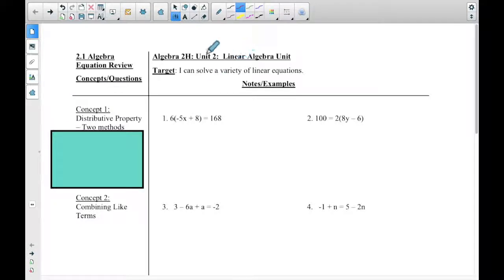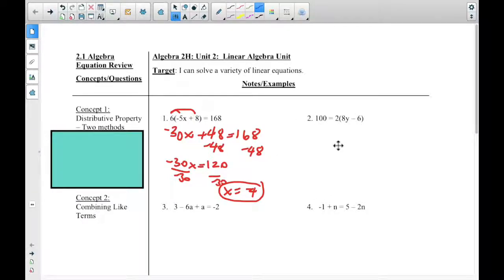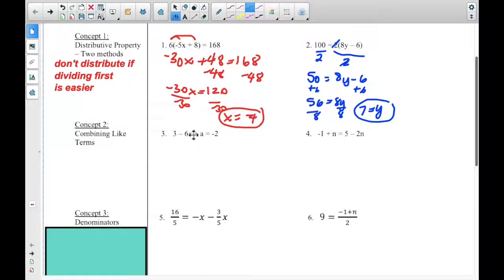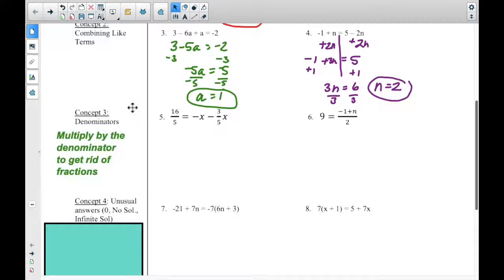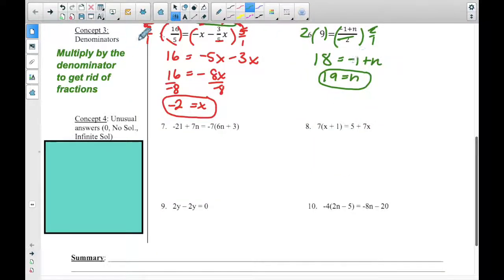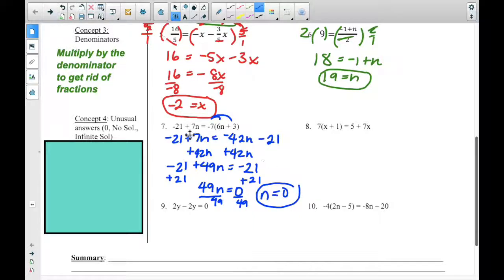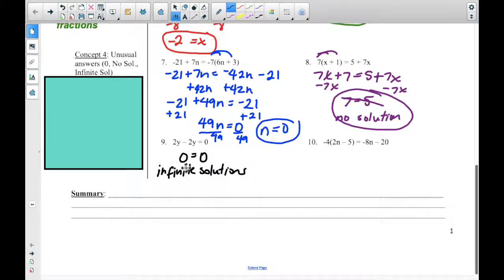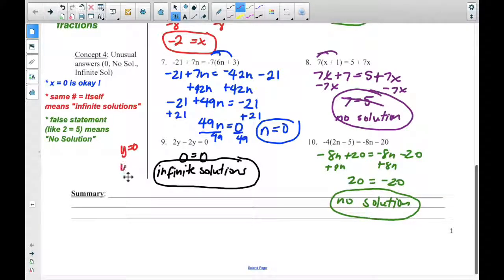Solving Linear Equations